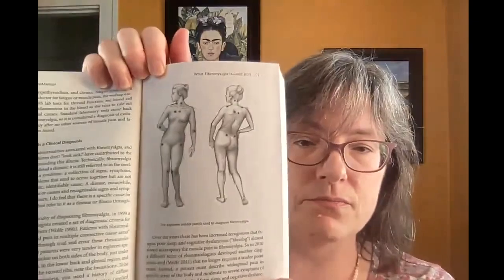Diagnosis of fibromyalgia - past and future: FibroManual Book Talk #2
The way we diagnose fibromyalgia is changing- tune in for a refresher and updates based on Chapter 2 in my book The FibroManual: A Complete Fibromyalgia Treatment Guide for You and Your Doctor

This is a recording of a live webinar with a great Q and A session and a guest appearance from my dog!

Ginevra Liptan, MD developed fibromyalgia while in medical school at Tufts University. Using herself as a guinea pig was able to find enough effective treatment to get back to school and has dedicated her medical career to treating fibromyalgia. She is board-certified in internal medicine, with additional training in integrative and functional medicine.

Learn more about Dr. Ginevra and sign up for her email newsletter